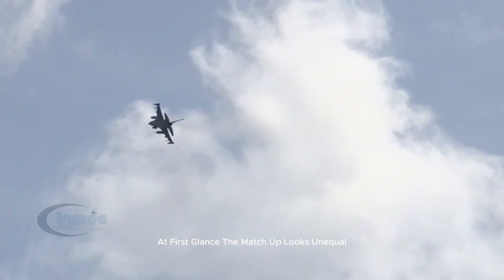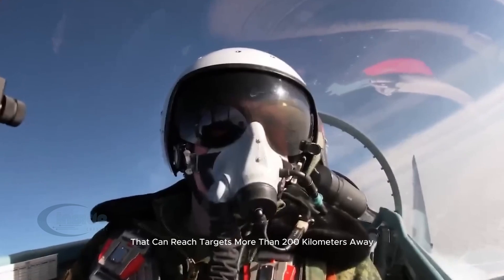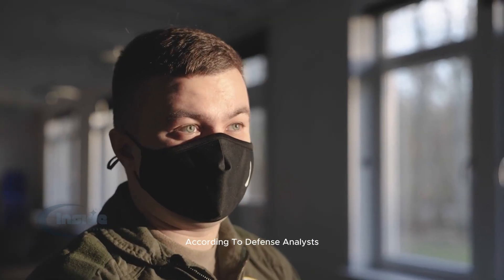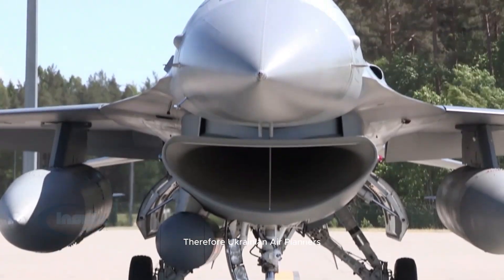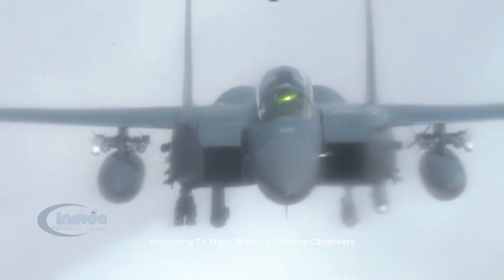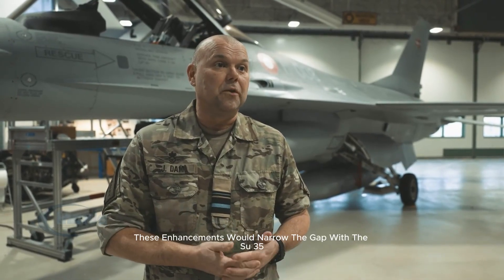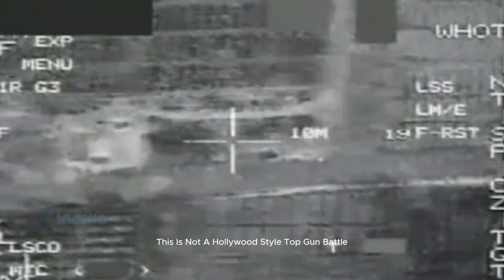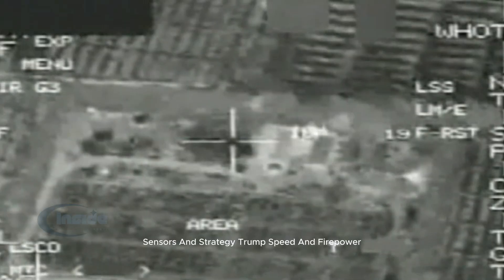"Ukraine's F-16 vs Russia's Su-35 - Who Controls the Sky?"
Explore the high-stakes clash between Ukraine's newly acquired F-16 fighter jets and Russia's powerful Su-35s in this real-world battlefield breakdown. Who truly dominates the skies? We dive into radar capabilities, missile systems, pilot training, NATO tactics, and modern air warfare strategies that go far beyond classic dogfights.

Discover how Ukraine’s Western-supplied jets are being used not to win air superiority outright—but to reshape the rules of the air war using agility, data, and precision. This is not just a tech comparison—it’s a look at the future of warfare in real time.

Thumbnails with AI (Artificial Intelligence).

Video: Illustrations for Education.